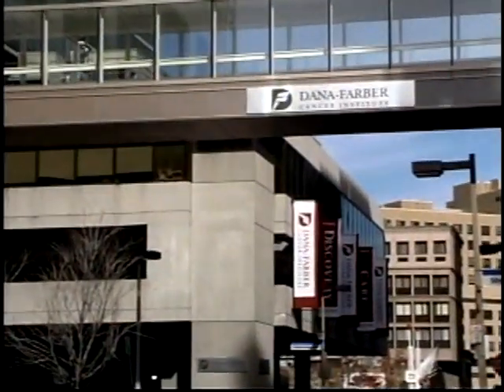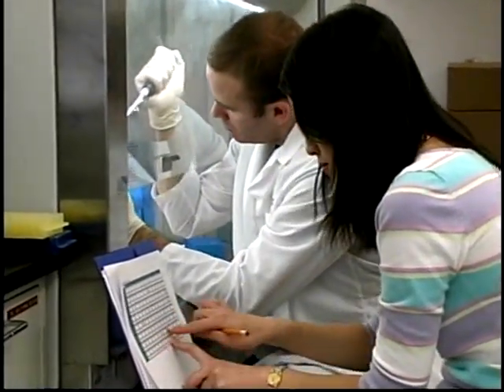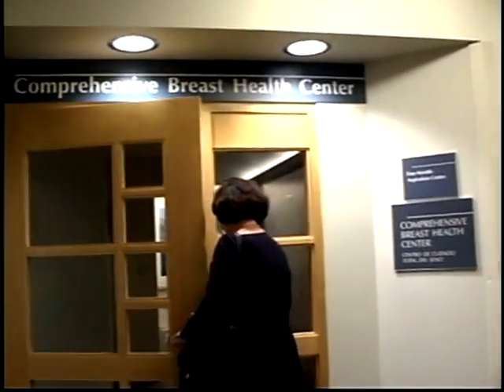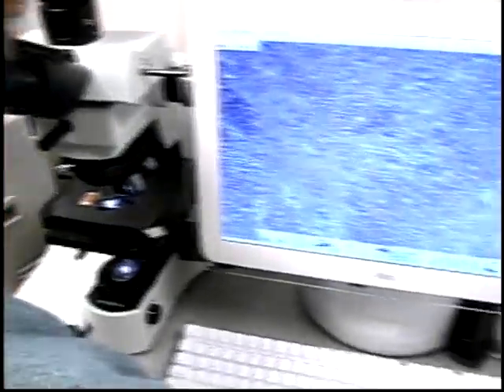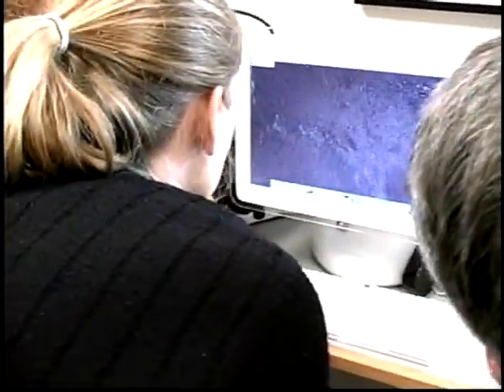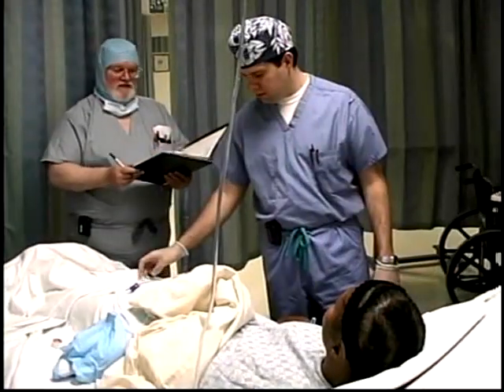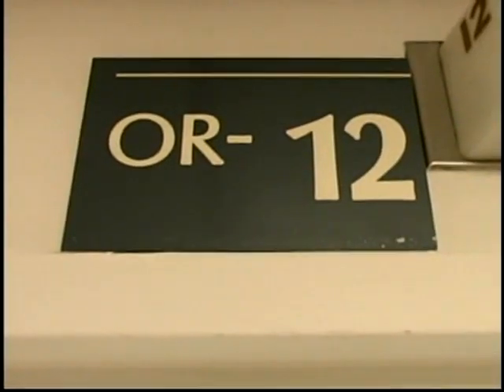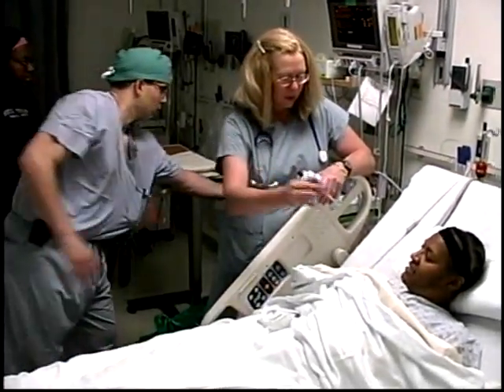Breast Cancer Recent Advances Video - Brigham and Women's Hospital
Breast cancer treatment has changed dramatically over the past 20 years. Dr. James Iglehart discusses the latest research findings at Dana-Farber/Brigham and Womens Cancer Center and how those findings are translated into improved breast cancer treatment.